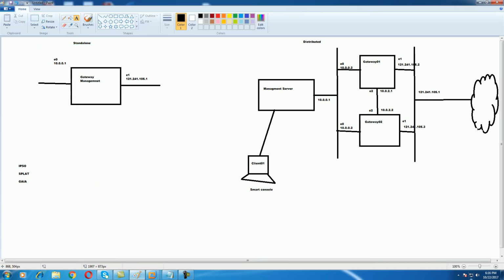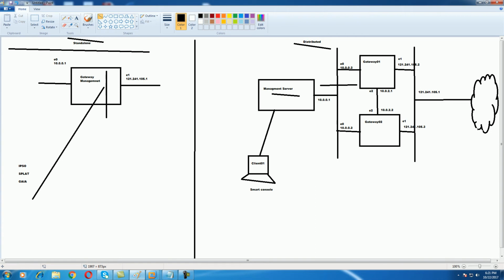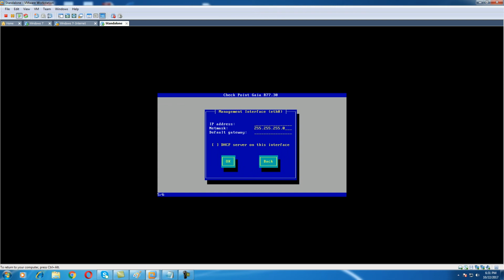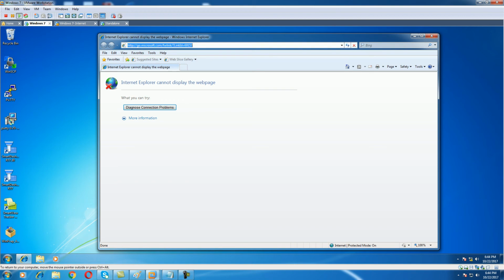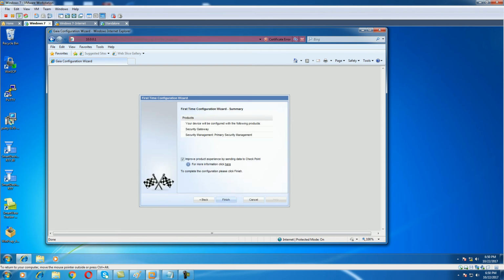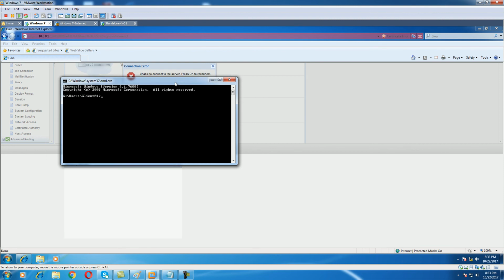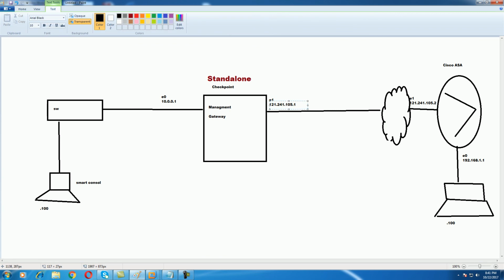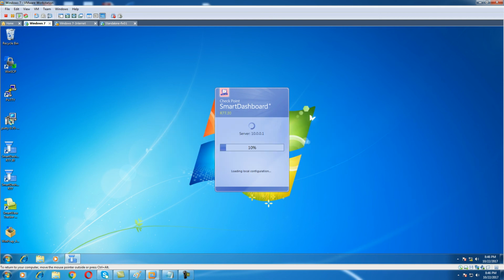Checkpoint and ASA Firewall Class A To Z Part 1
Alok Ranjan Pathak
Senior Consultant
Cognizant, Bangalore